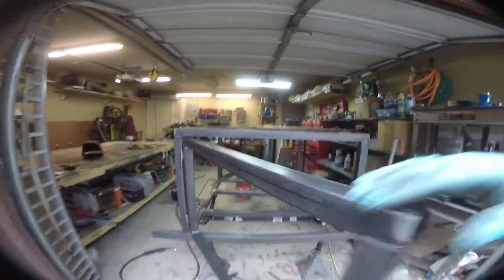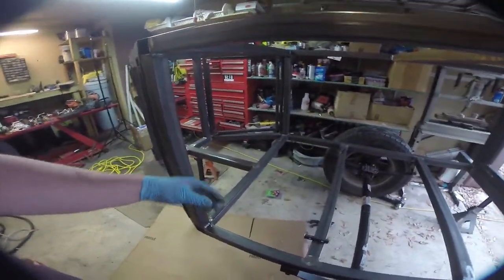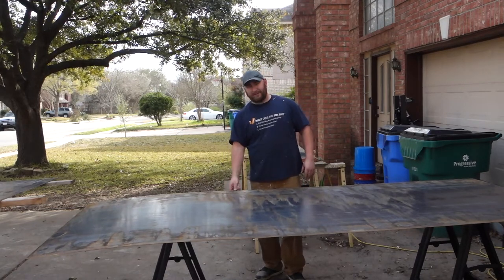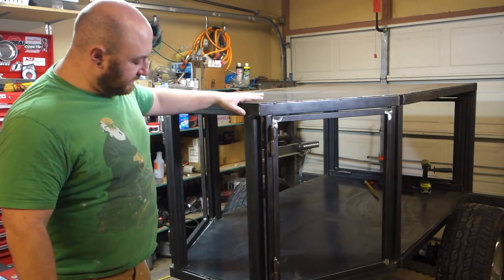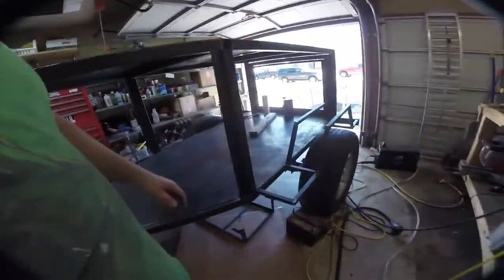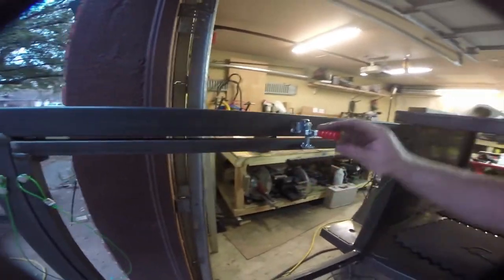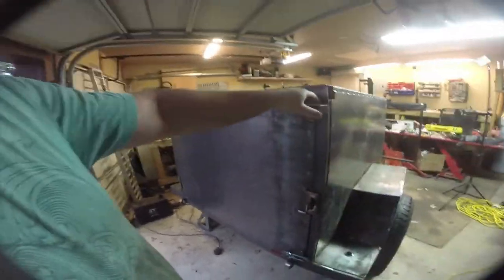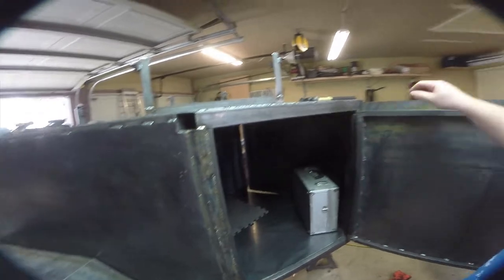Adventure Trailer - Episode 2 - Completing the Box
Camera Gear:
Sony RX100
Zoom H1 Mic